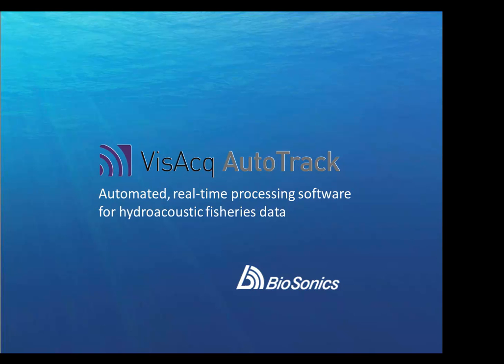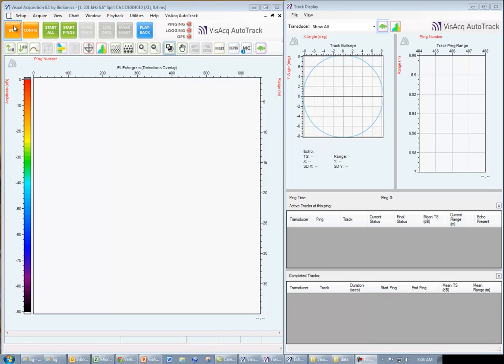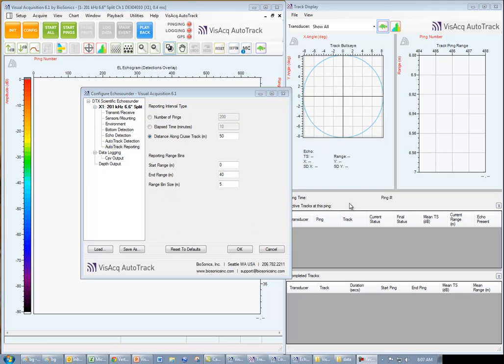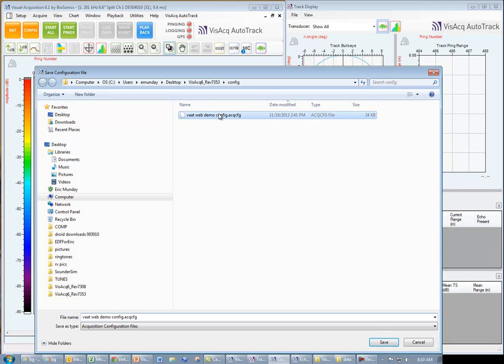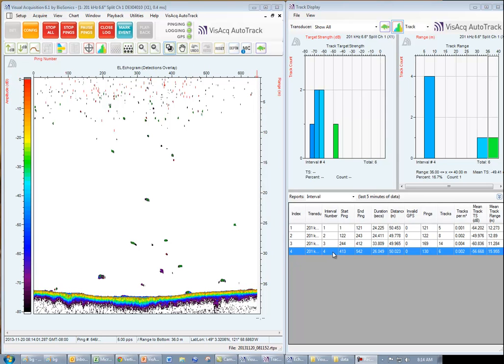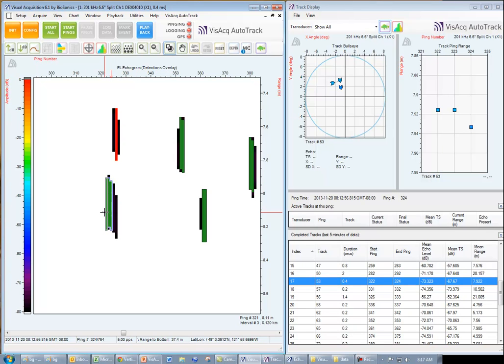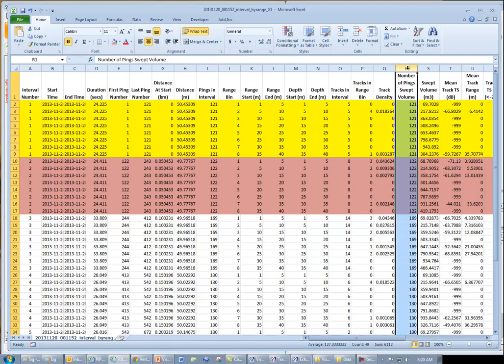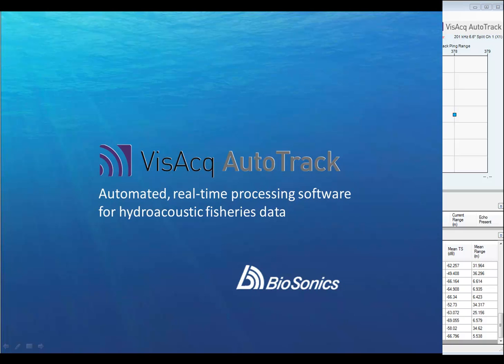VisAcq AutoTrack Tutorial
A twenty minute tutorial on BioSonics VisAcq AutoTrack automated real-time processing software for fisheries hydroacoustic data.  Generate fish tracks and density measurements with no post processing effort.